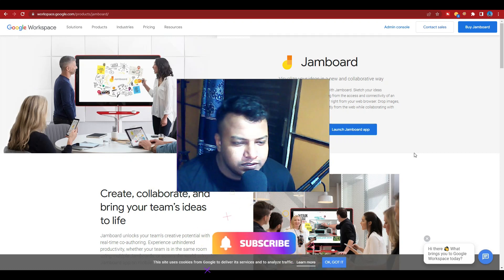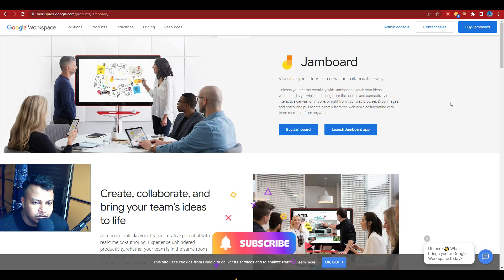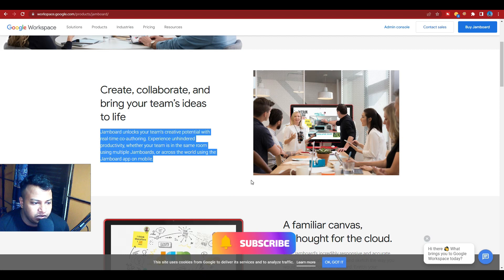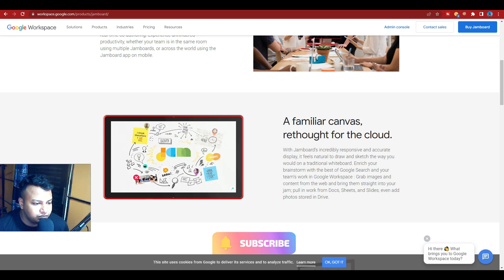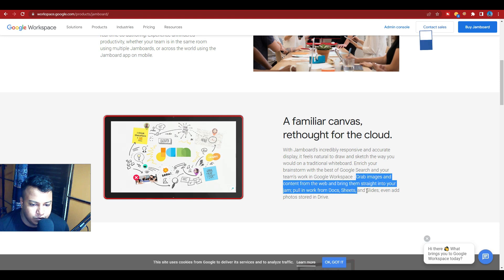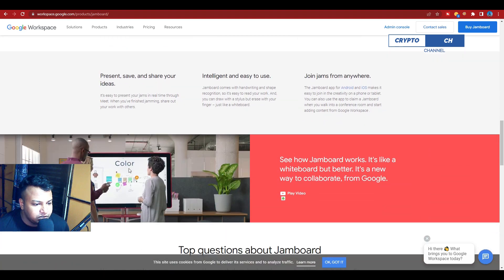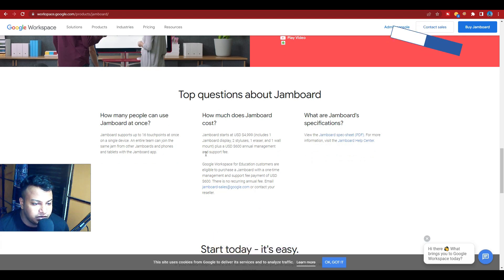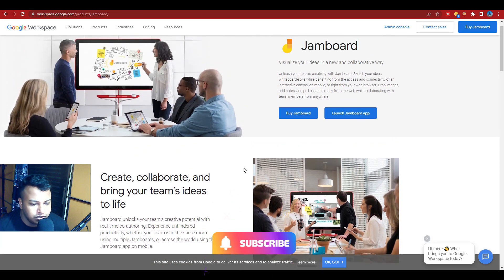How to Use Google Jamboard ? | Jamboard Full Tutorial | Full Guide to use jamboard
How to Use Google Jamboard ? | Jamboard Full Tutorial | Full Guide to use jamboard | cryptotech A to z Full Details | cryptotech Cryptocurrency invest tutorial